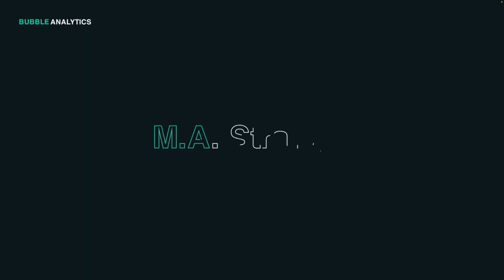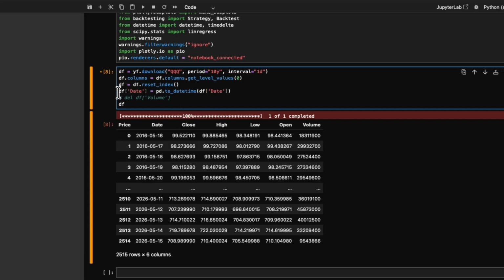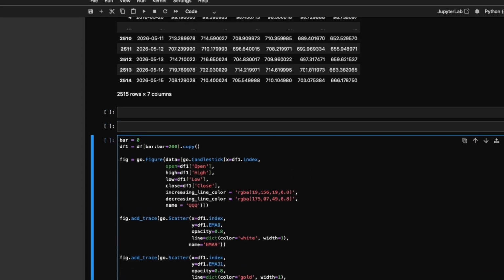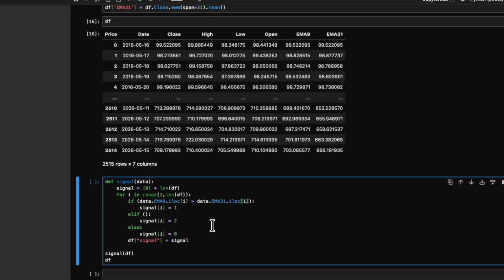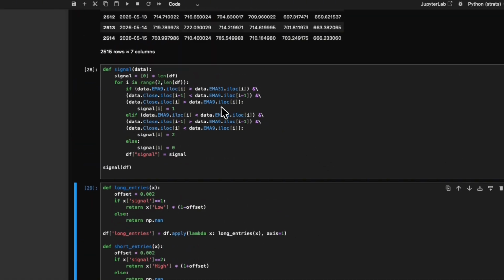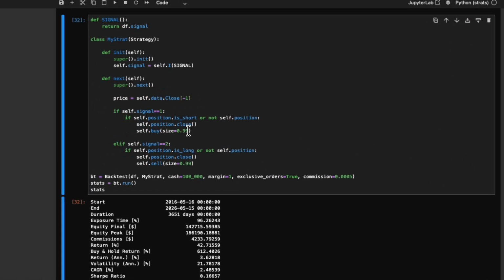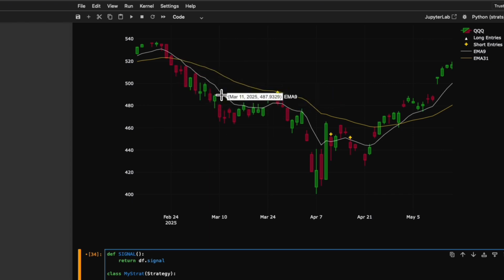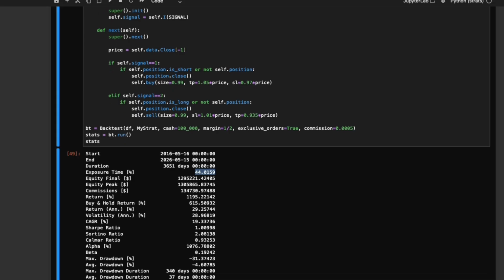This Exponential Moving Average Strategy Returned 289% Over 10 Years on The Nasdaq 100 ETF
This video demonstrates a Python backtest of an EMA-based trading strategy applied to QQQ over a 10-year period using realistic transaction fees and no leverage.

In this video we cover:
- Signal generation
- Trade execution logic
- Performance statistics